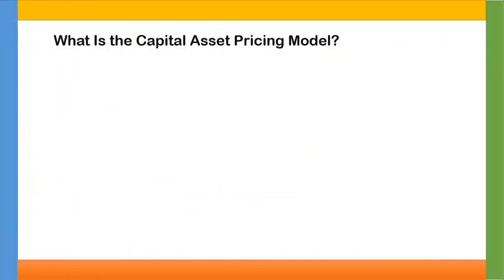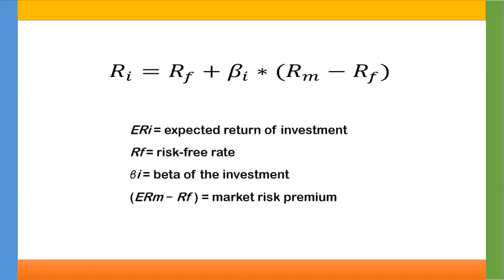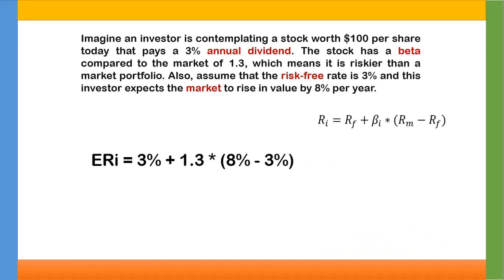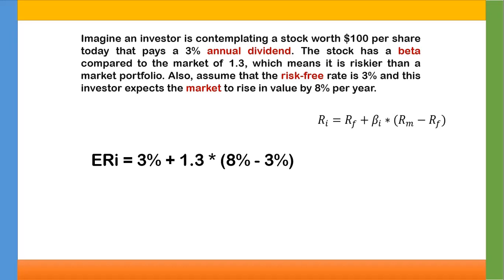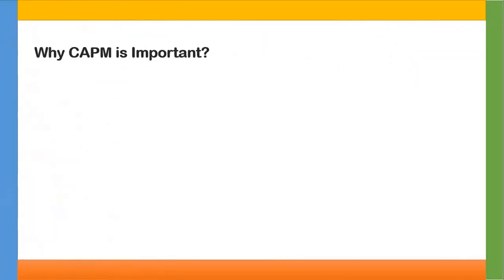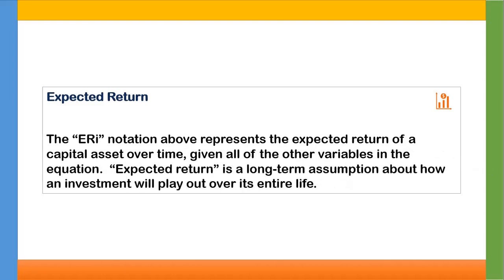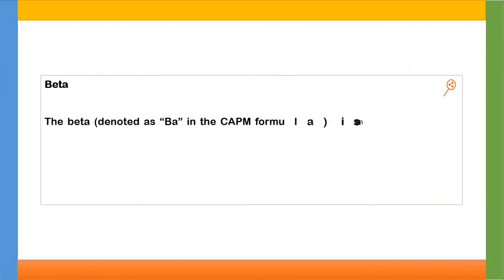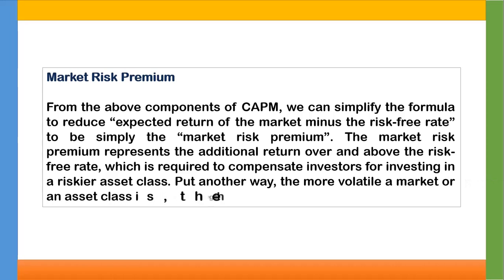CAPM Math Solution / Capital Asset Pricing Model Explained with Examples / Why CAPM is Important?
What Is the Capital Asset Pricing Model?
Why CAPM is Important?
Expected Return
Risk-Free Rate
Beta
Market Risk Premium

Imagine an investor is contemplating a stock worth $100 per share today that pays a 3% annual dividend. The stock has a beta compared to the market of 1.3, which means it is riskier than a market portfolio. Also, assume that the risk-free rate is 3% and this investor expects the market to rise in value by 8% per year. Find CAPM.

Know everything about the above mentioned topics in details.